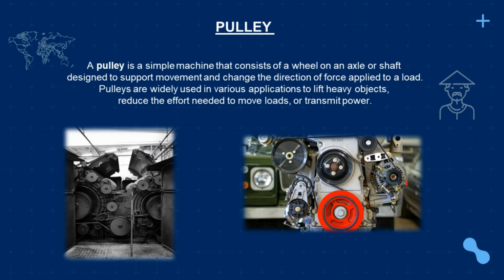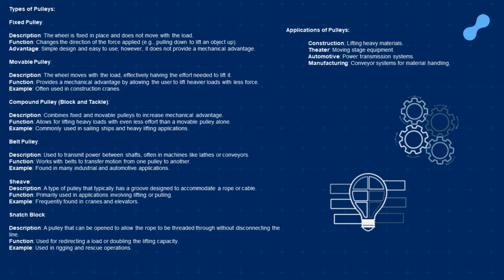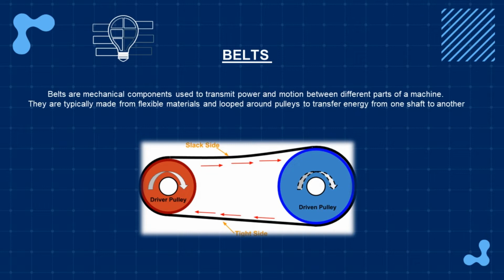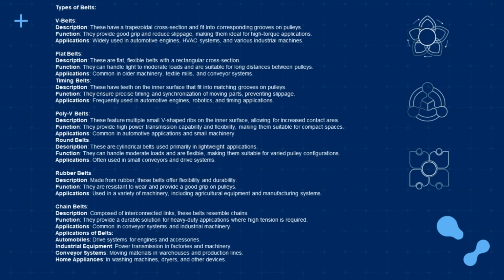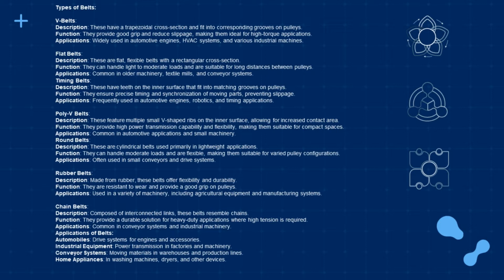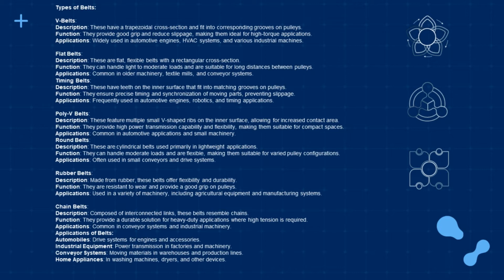Types Of Pulleys And Belts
Today, we’re diving into the fascinating world of pulleys and belts. Whether you’re a DIY enthusiast, a student, or just curious, this video will help you understand the different types of pulleys and belts and how they work. Let’s get started!

00:00 start
00:10 pulley
00:40 types of pulley
02:08 calculations
02:38 belts
03:10 types of belts
05:10 belts size charts
05:45 belts calculations
07:00 source
07:43 end .

Dive into the fascinating world of mechanical engineering and innovation!

Our channel is dedicated to exploring the principles, projects, and technologies that drive the mechanical field. Whether you’re a student, professional, or just a curious mind, you’ll find engaging content that covers:

🔧 In-Depth Tutorials: Learn the fundamentals of mechanical design, CAD software, and prototyping techniques.

🛠️ Project Showcases: Watch us tackle exciting DIY projects, from robotics to automotive engineering, and everything in between.

📚 Engineering Concepts: Explore key mechanical concepts through clear explanations and real-world applications.

🚀 Innovative Technologies: Stay updated on the latest trends and advancements in engineering, including 3D printing and automation.

💡 Tips & Tricks: Get practical advice and insights to enhance your skills and knowledge in the mechanical field.